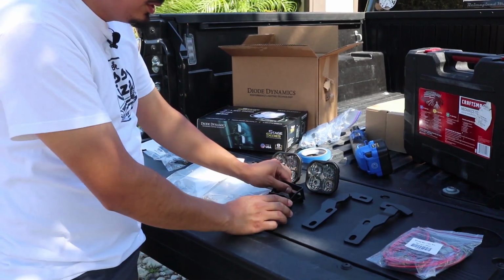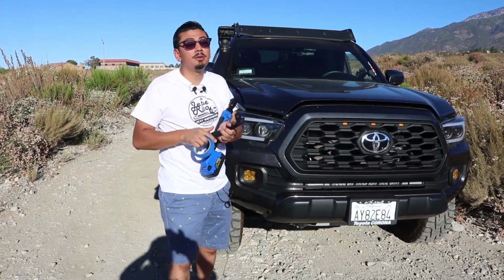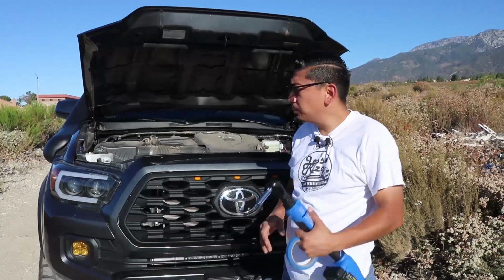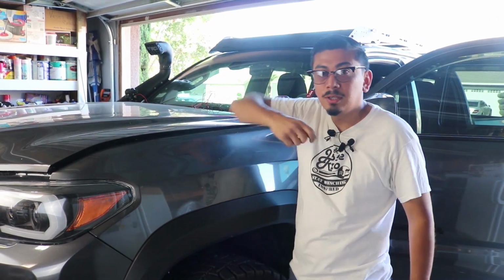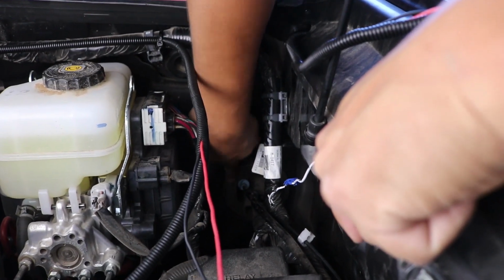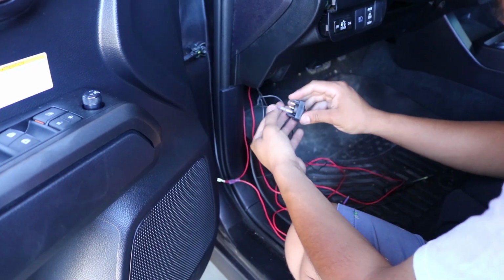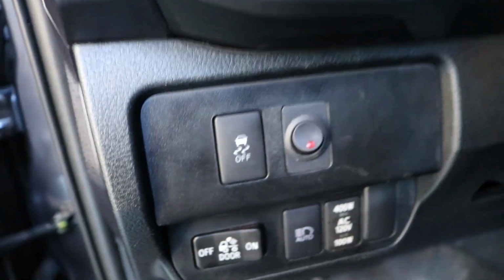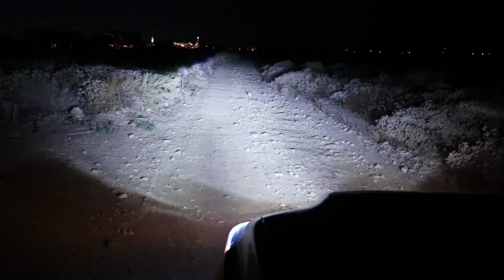DIODE DYNAMICS DITCH LIGHT KIT INSTALL FOR A 2016+ TOYOTA TACOMA HOW TO INSTALL IN-DEPTH + WIRING!!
In todays video i show you in depth how to install diode dynamics ditch lights kit + wiring for a 2016+ toyota tacoma.

Purchase your diode dynamics ditch light kit

Purchase your diode dynamics ss3 Yellow SAE/DOT Fog light kit

$20 off: JesseRizo20

JesseRizo

QUESTIONS?
NEED SLIDERS, BED RACKS, FABRICATION, ETC:
YOU CAN ALWAYS CALL & LET HIM KNOW I SENT YOU 👍